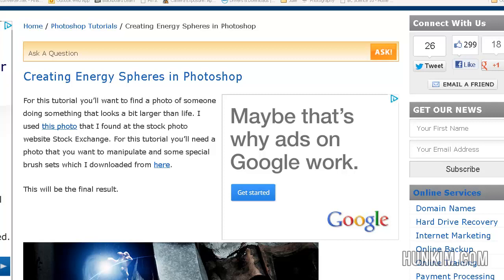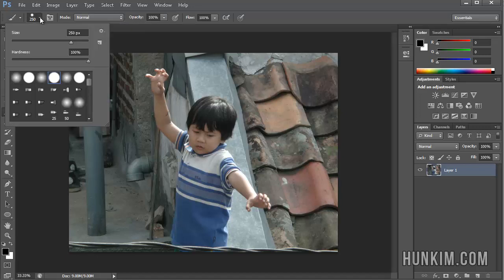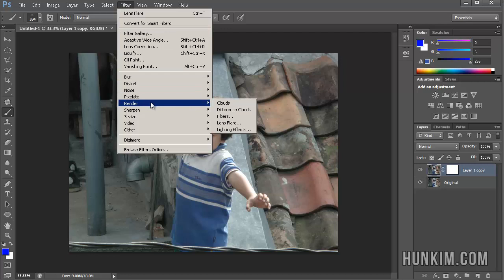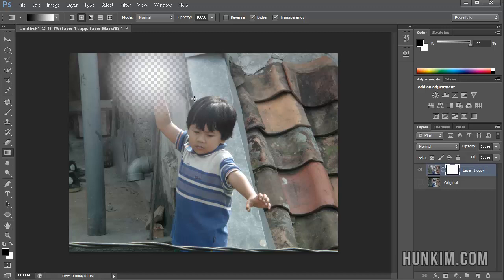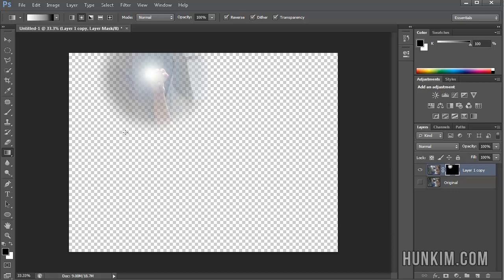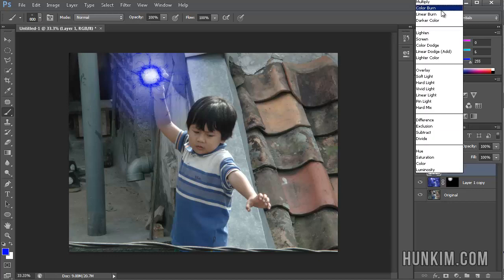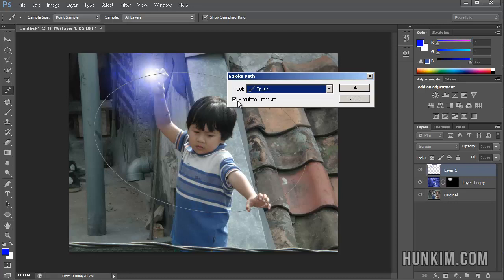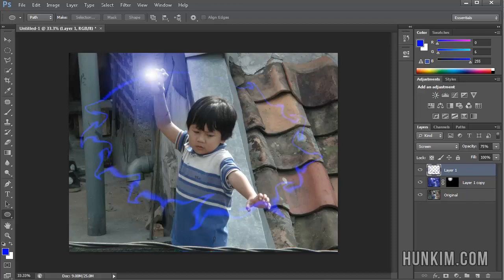Photoshop CS6 Tutorial - Energy Ball Sphere Arc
Photoshop CS6 Tutorial for Beginners - Energy Ball Sphere Arc.  Simulate Pressure.  Asian Boy.